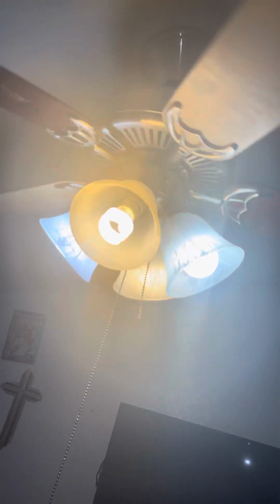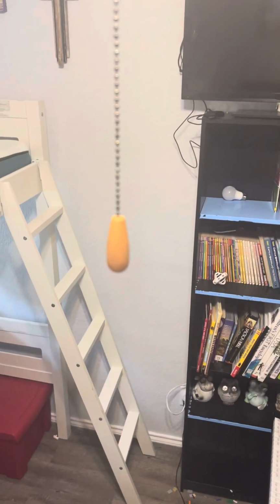Thanks for 45 subscribers!